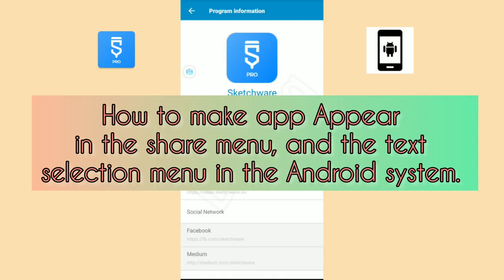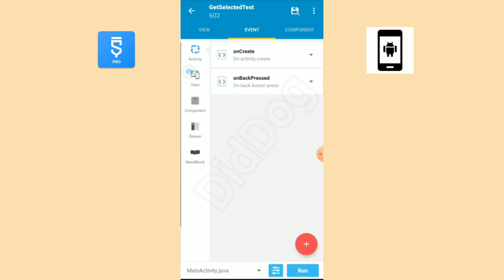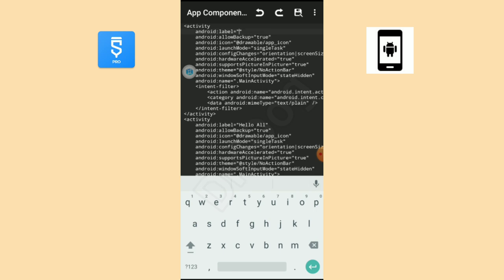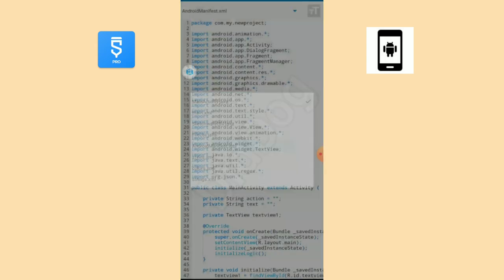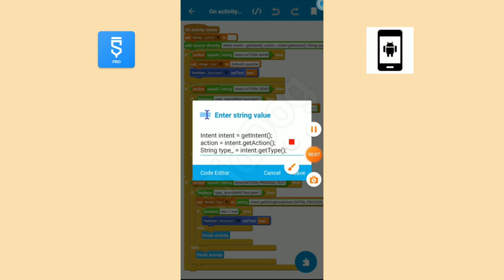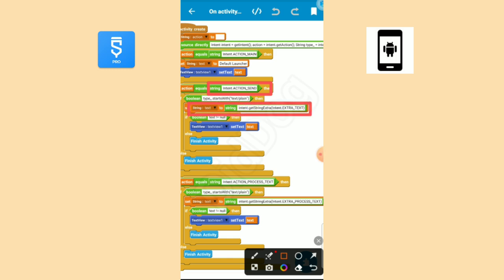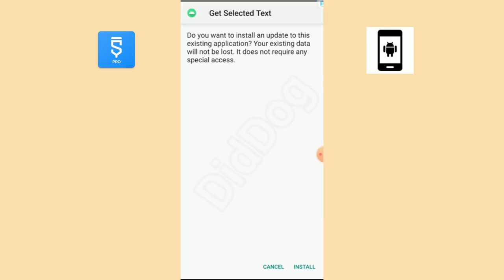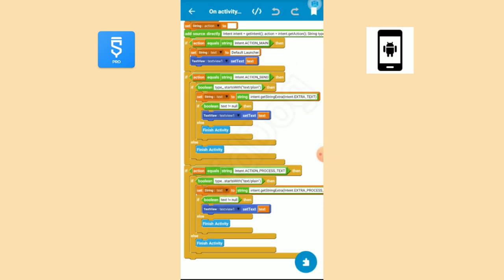Make app Appear in the share menu, and the text selection menu in the Android system on sketchware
Description:
Make app accessible through the text selection menu and share text menu.
▪︎Text selection menu
▪︎Share text menu